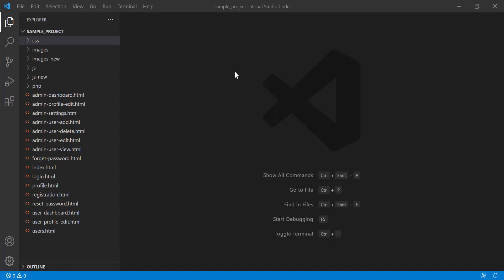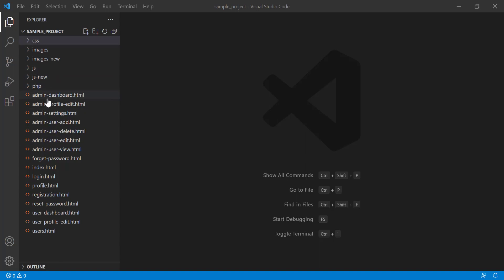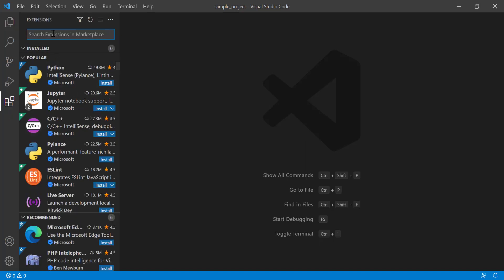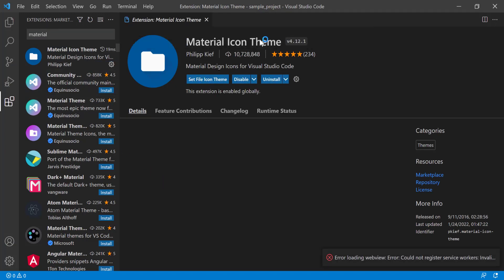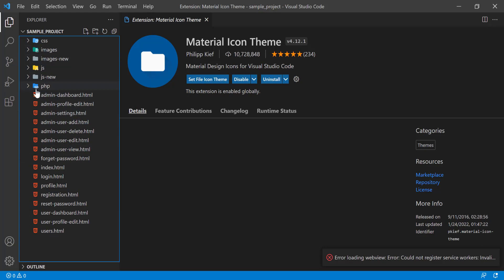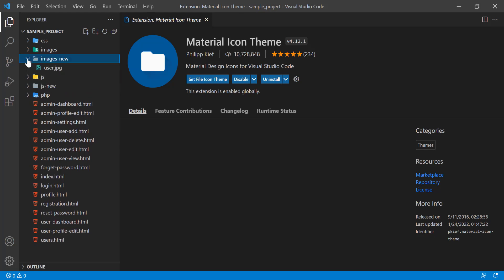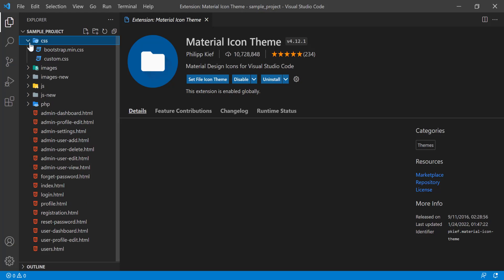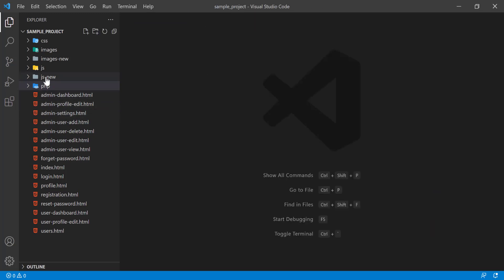11. Extension - Material Icon Theme | VS Code Editor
In this tutorial, I have shown how to work with Material Icon Theme extension in VS code editor. I hope, you will be benefitted from this tutorial.

If you want to see video tutorials on real life complete projects, get those on Udemy: